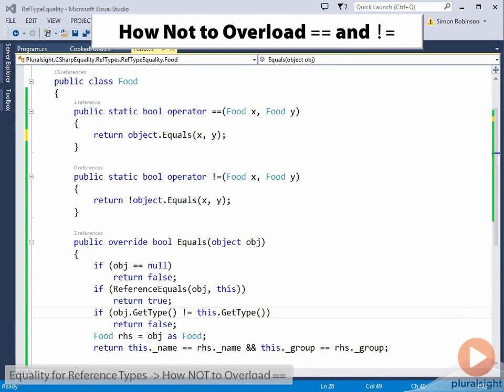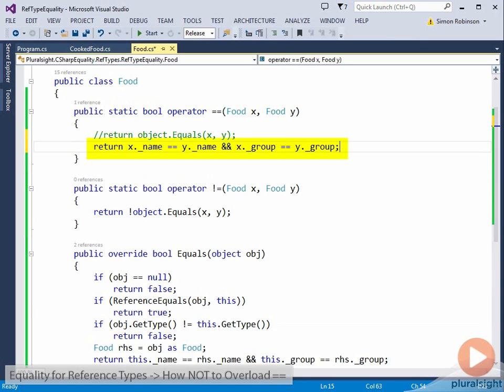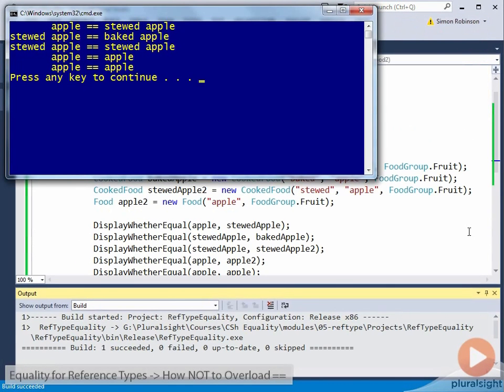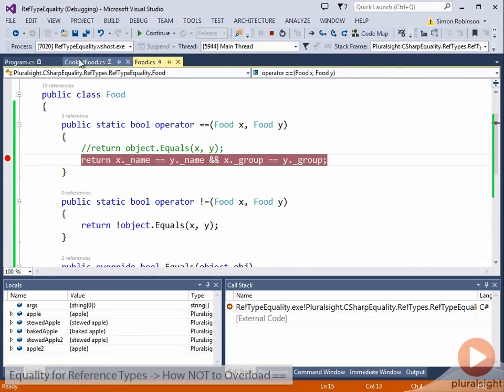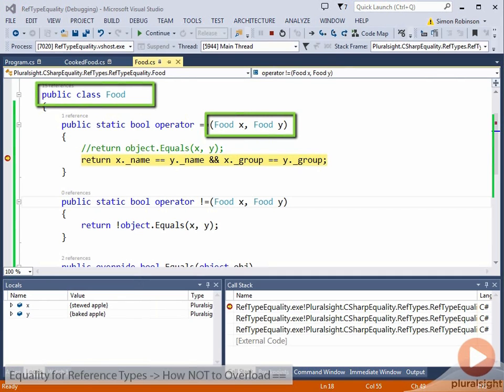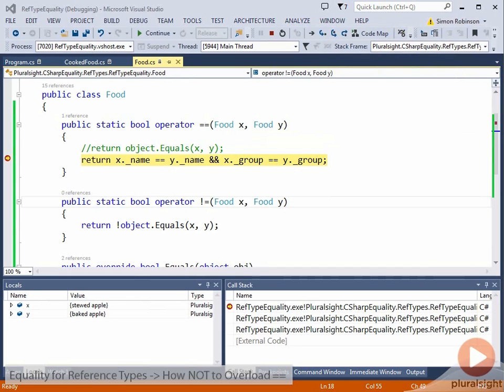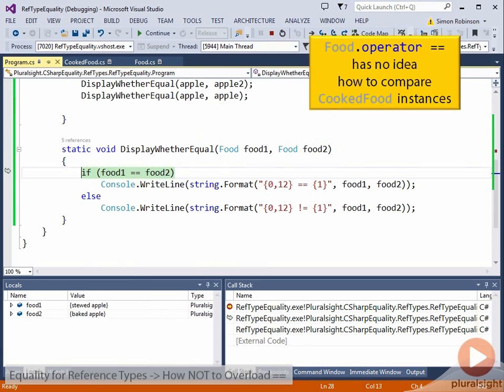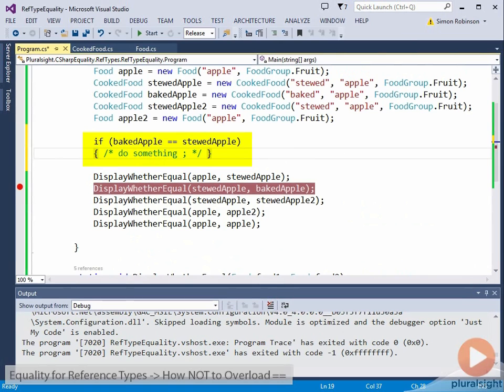05 048 How NOT to Overload ==